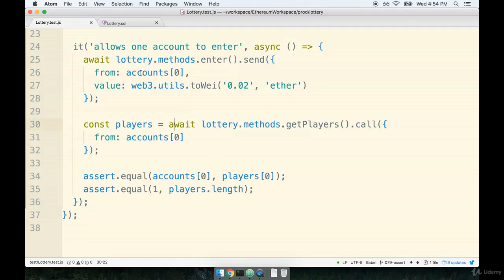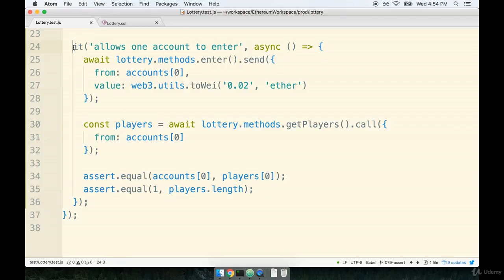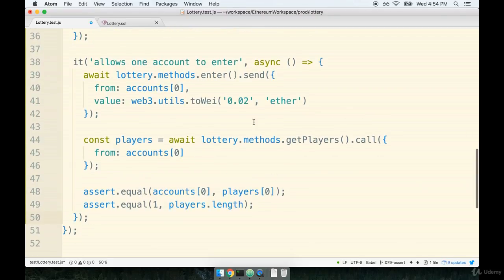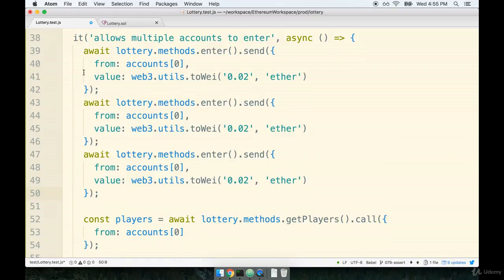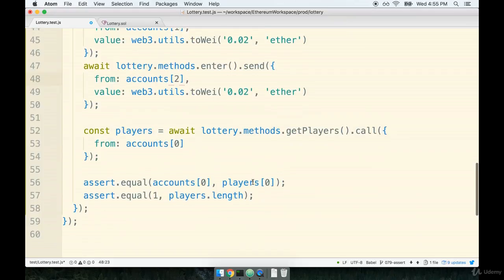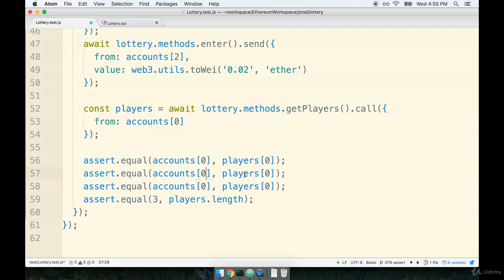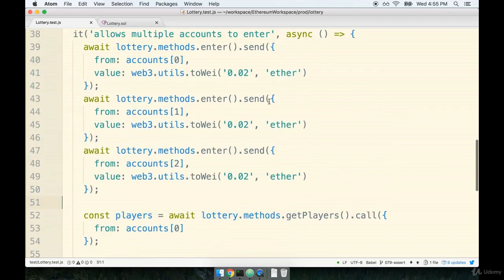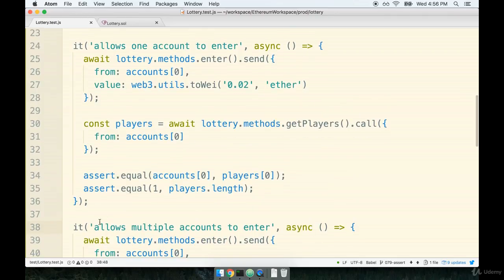80 Asserting Multiple Players